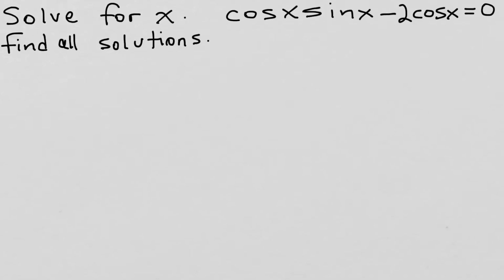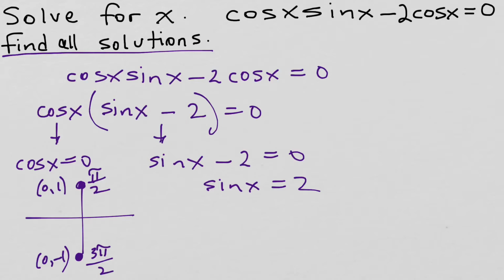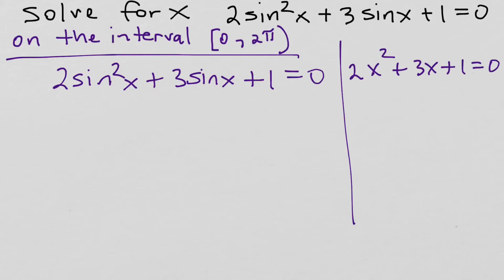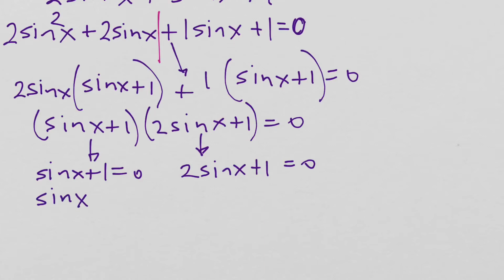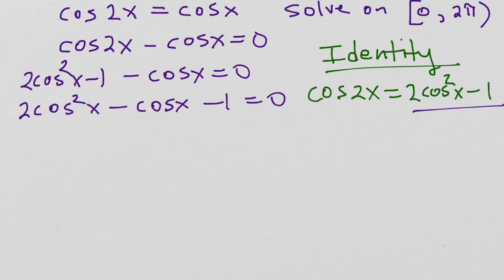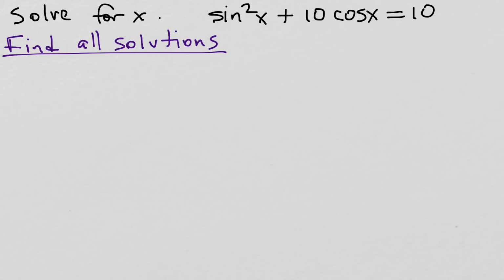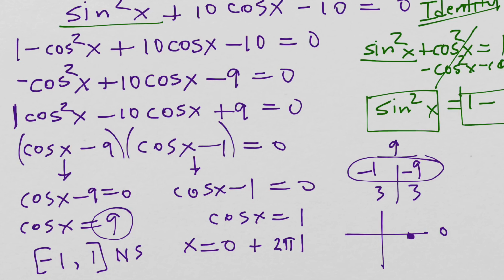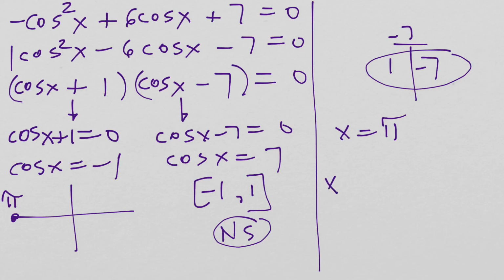Solving Trig Equations 5